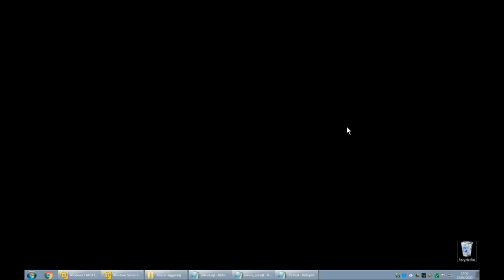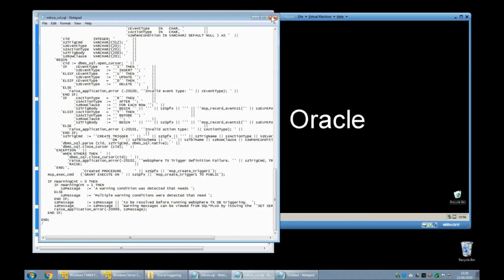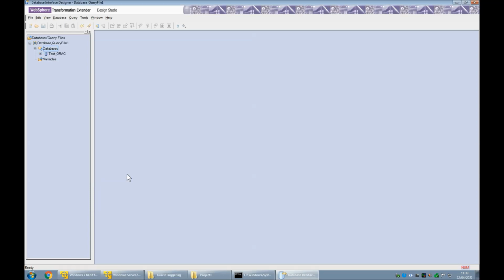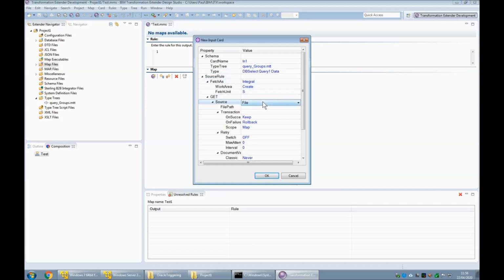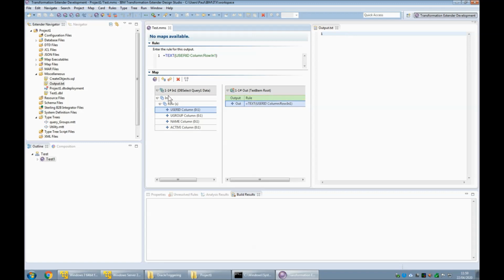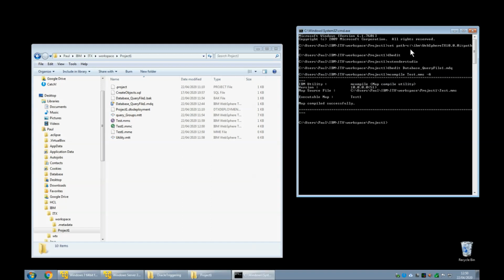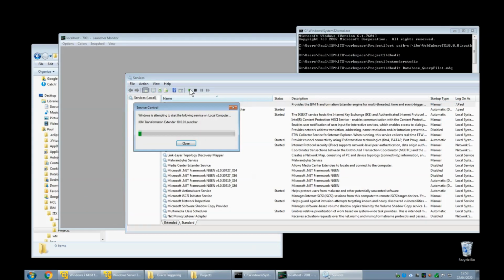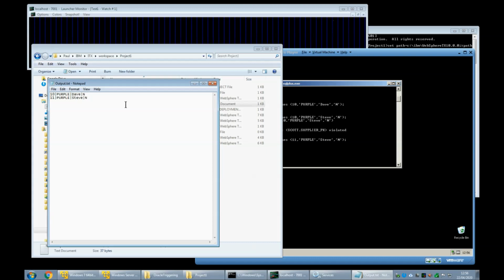Triggering IBM Transformation Extender from an Oracle database table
This demonstration shows how to setup row based triggering for inserts/updates on an Oracle database table so that an ITX map executes for every committed event.

SQL scripts used in this demo:

DROP TABLE Groups;

CREATE TABLE Groups(
 userid numeric(10) not null,
 ugroup varchar(20) not null,
 name varchar2(50) not null,
 active varchar2(1),
 CONSTRAINT supplier_pk PRIMARY KEY (userid)

UPDATE Groups SET Active='Y' WHERE Name='Paul';
commit;
UPDATE Groups SET Active='Y' WHERE Name='Jane';
commit;

INSERT INTO Groups VALUES (10,'PURPLE','Dave','N');
INSERT INTO Groups VALUES (11,'PURPLE','Steve','N');
commit;